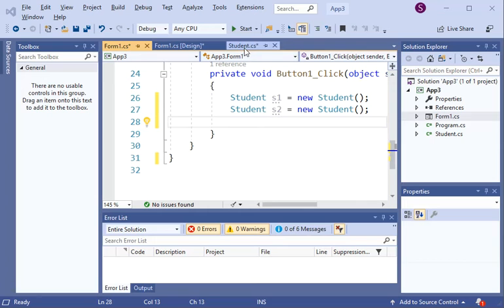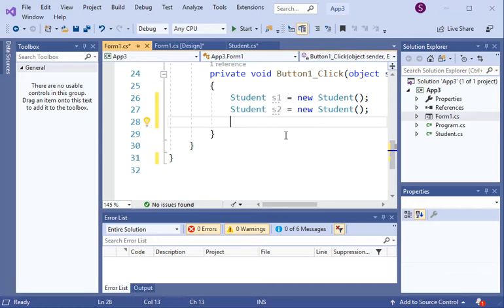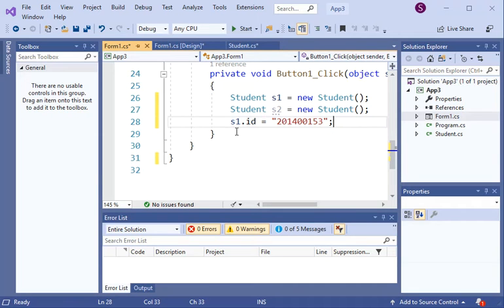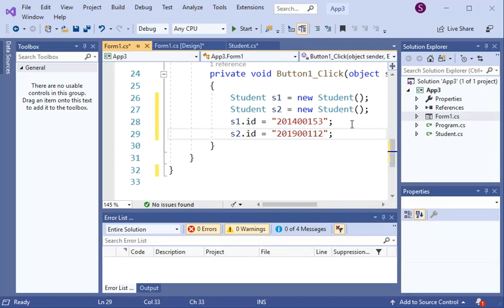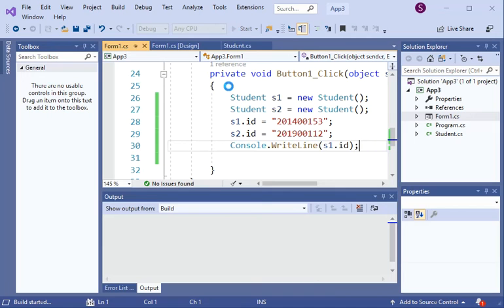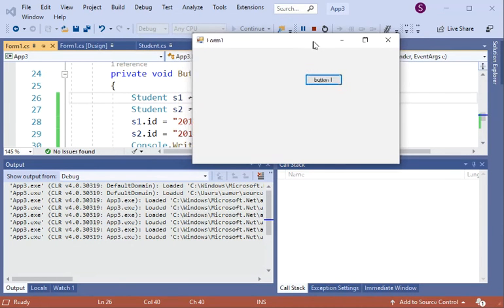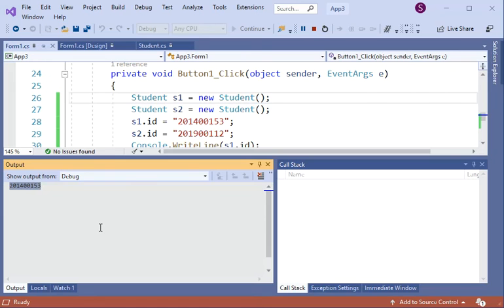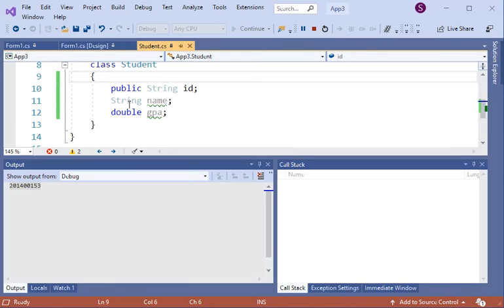Public attributes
C# Forms 20